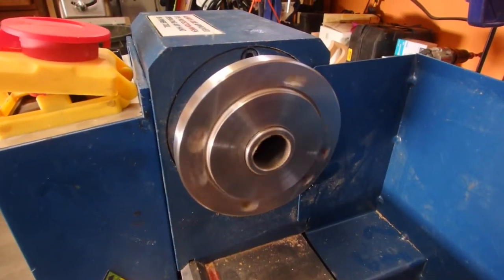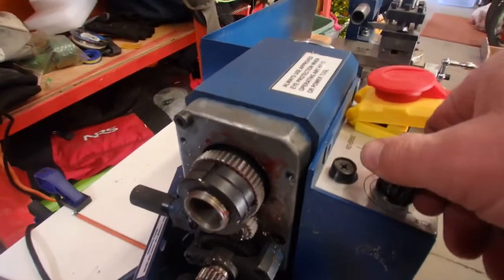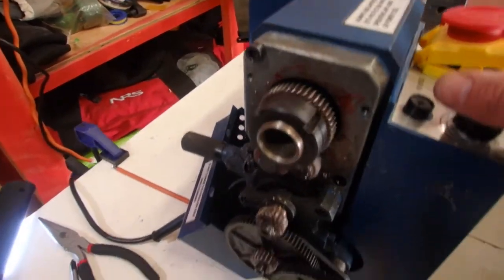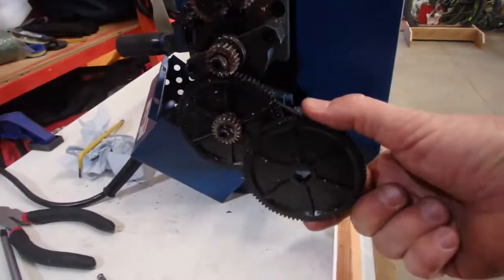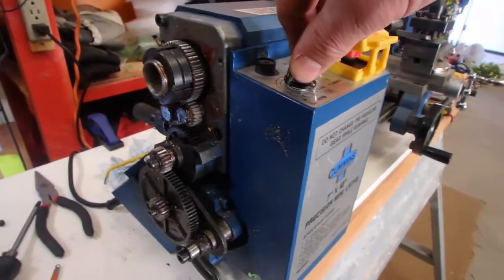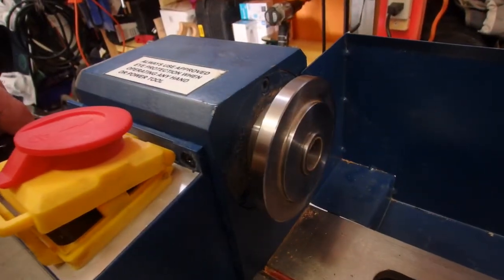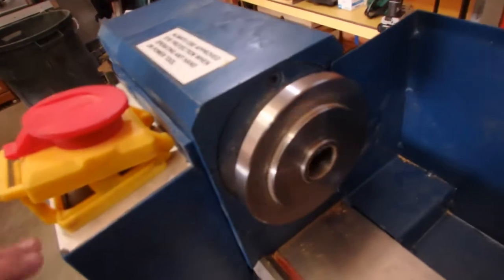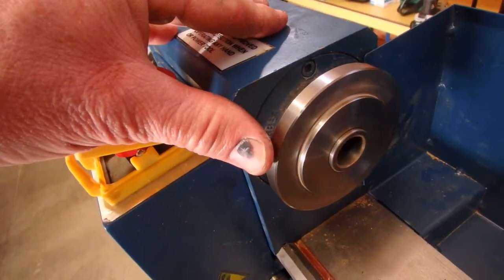Mini-lathe issues (1/18/2018)